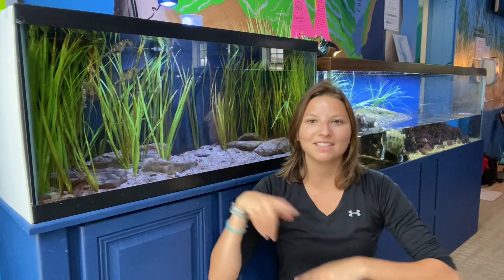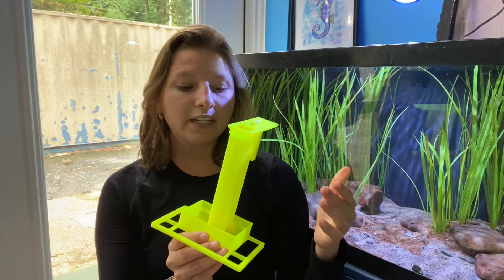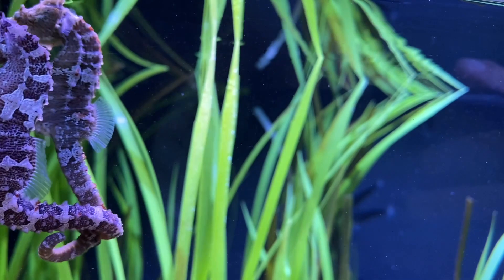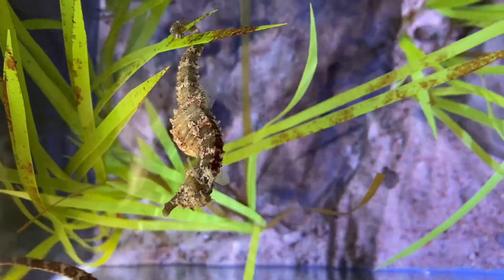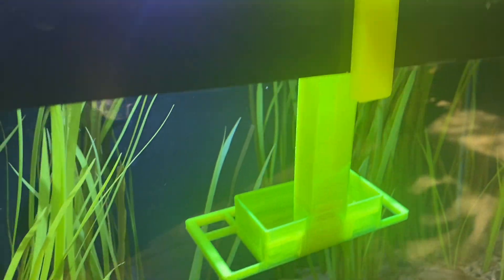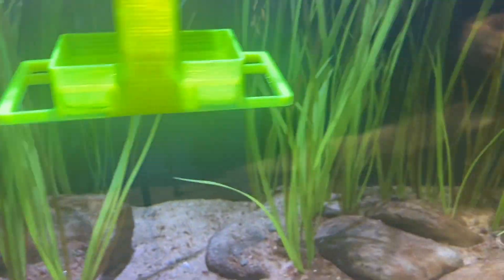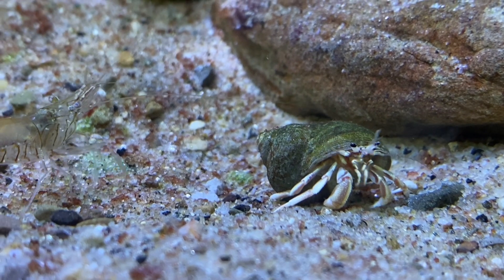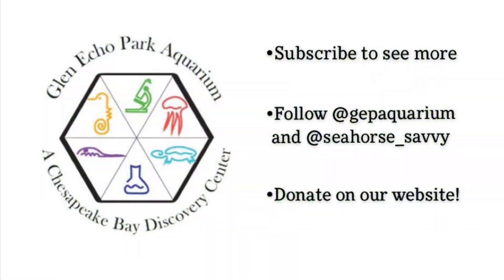Chesapeake Bay Seahorse Feeding!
Watch our Seahorses get some food!!

In this video, you will watch us prepare and feed three Lined Seahorses, a native species you can find in the Chesapeake Bay. Our Lined Seahorses are kept in a 50 gallon salt water tank, along with some grass shrimp and a long claw hermit crab.